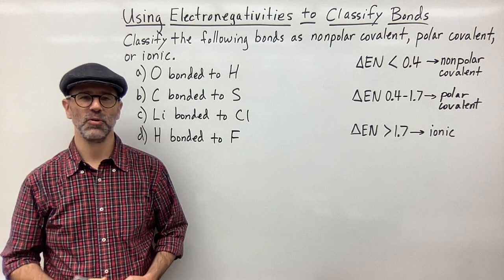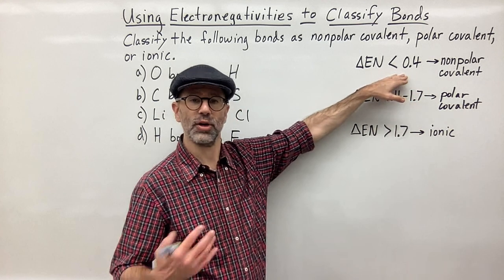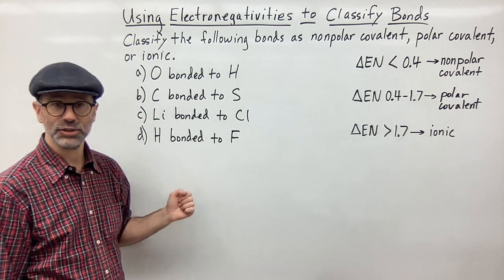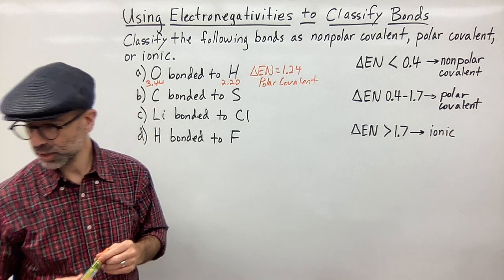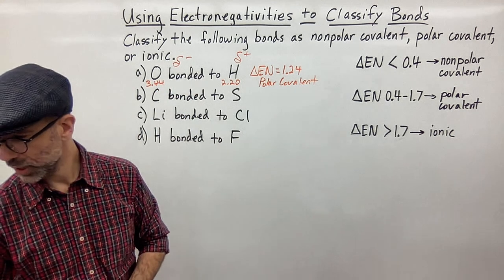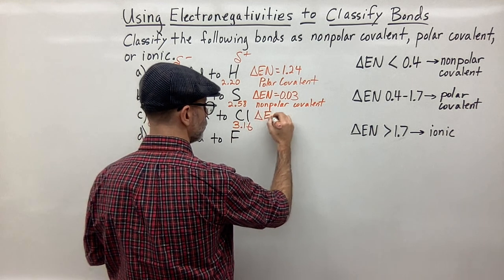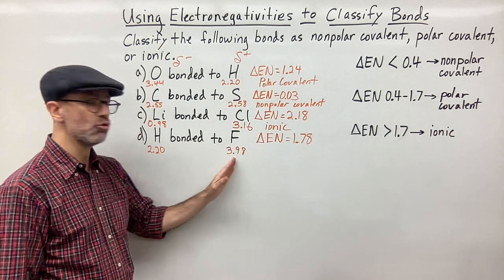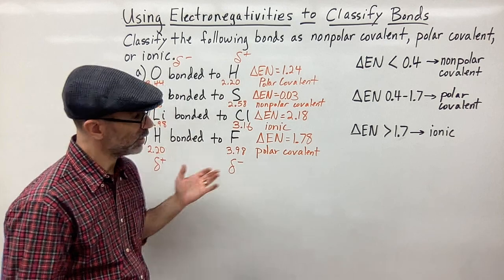Using Electronegativities to Classify Bonds: Example Problem #1